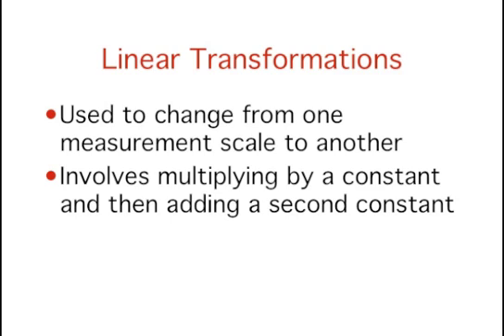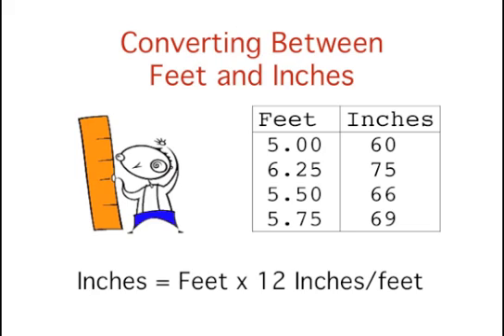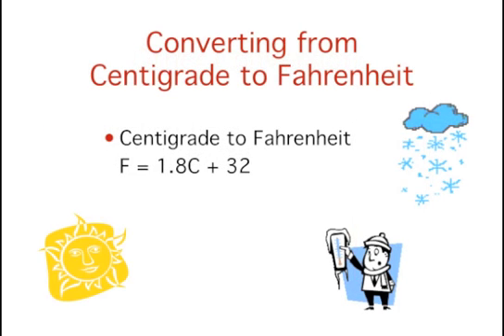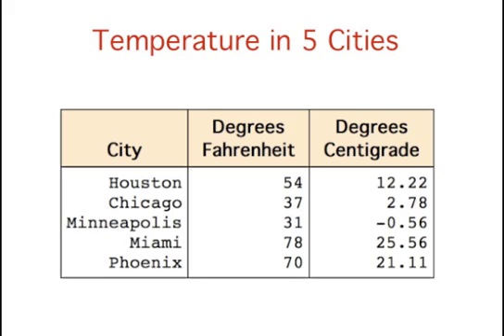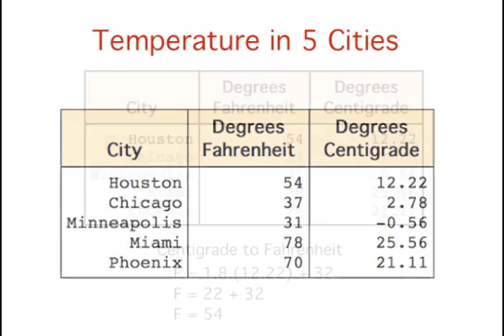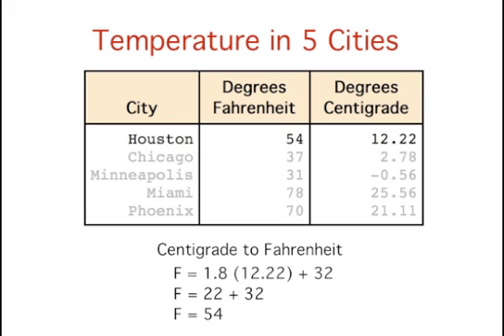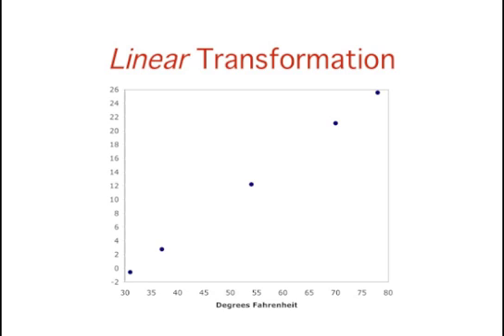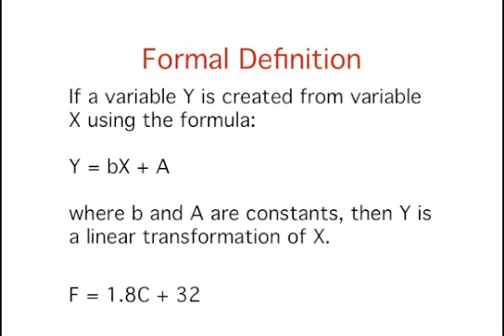Introduction to Statistics: Linear Transformations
Defines and gives examples of linear transformations